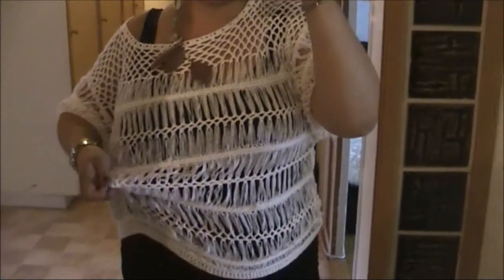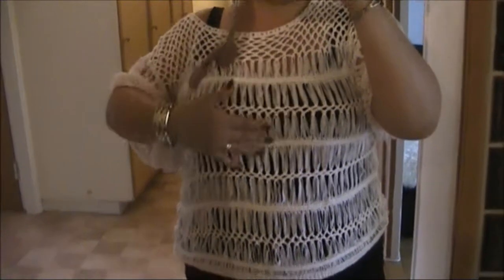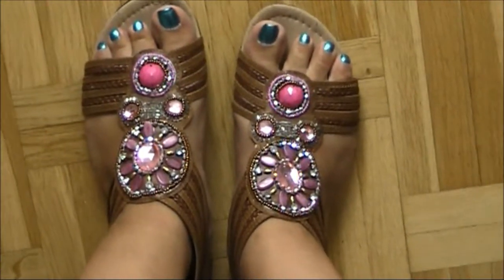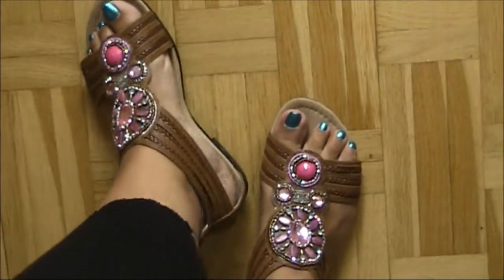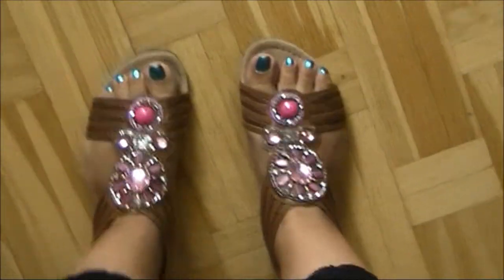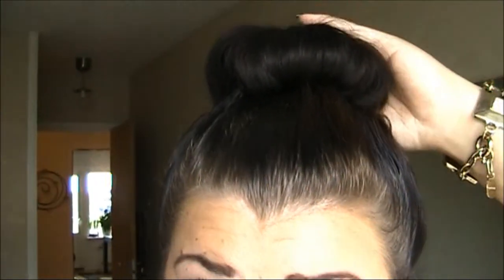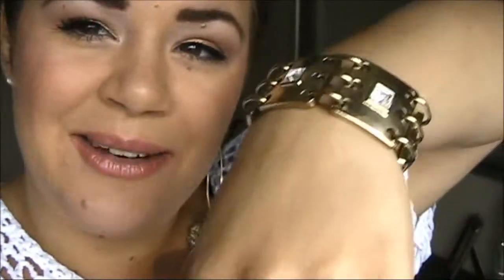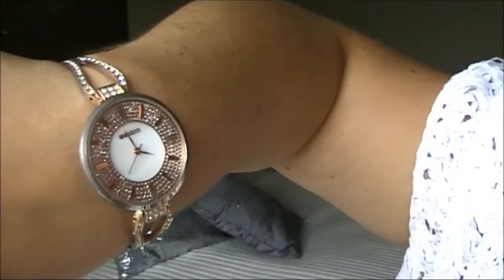OOTD - Outfit of the day, first attempt :)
Hello everyone!
Today I'm doing my first attempt of a outfit of the day!
Please tell me what you think, if you like it or not.. If I should do more or not :)

What I wear:
White crochet top - Kappahl
Black camesole - H&M Black tights Indiska
Sandals - ICA MAXI
Earring - H&M
Bracelet - Dyrberg/Kern